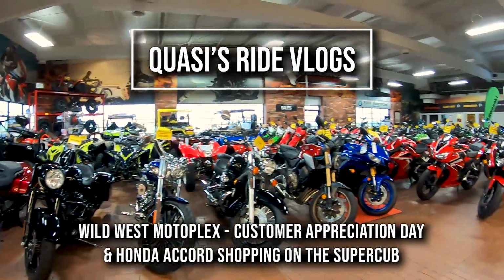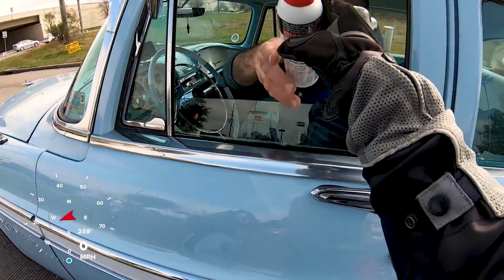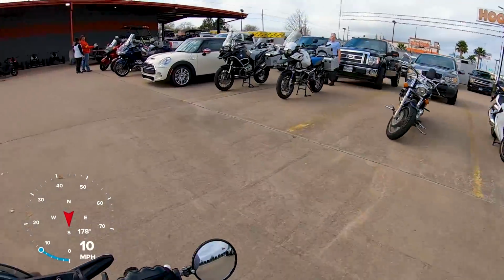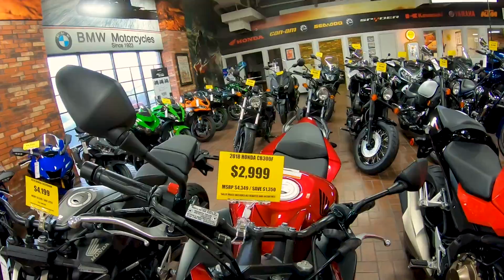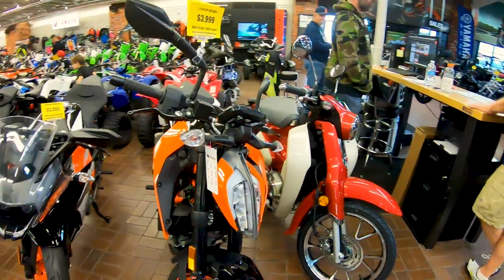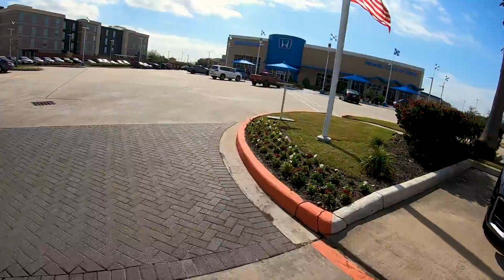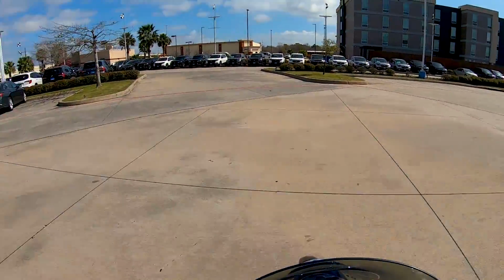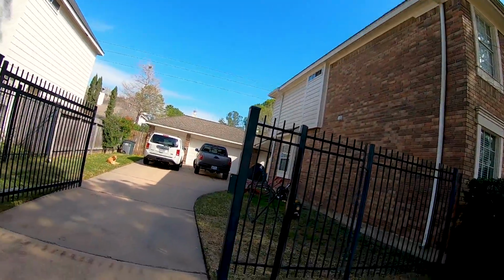VLOG: Super Cub Saturday - Wild West VIP day, Honda Accord shopping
It's Saturday again, and I decided to take the day off to relax and go shopping for my new car today.  Skip to the end of this description for clickable time indexes.

I've been waiting to purchase a new car for several years, and I've been studying the 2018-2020 Honda Accord models for a while.  So, today is shopping day to see if I can find the right color combination and price.  Unfortunately, no dealers in my area had the color combination that I wanted (ivory pearl metallic with black leather), so I settled for black on black.

I used TrueCar to get the quotes and my local dealer in Katy, TX was the cheapest by over $3000 USD on the 2.0 Touring trim that I wanted... so, they got my business!  That's really convenient for the 2 years of included maintenance and oil changes...  I won't need to drive across town to have routine maintenance performed!

Time indexes:
0:00 : Check out these motorcycle deals!
0:28 : I'm not working today, so it's time to go shopping
2:09 : Plans to shop for a 2020 Honda Accord 2.0 Touring later today
6:20 : Motorist assist, and check out this awesome fully-restored Desoto sedan!
7:02 : Some EU and Asian market Cub's have cyclical shift drums, but not in the USA
9:35 : Arriving at Wild West Motoplex for Customer Appreciation Day
10:30 : I really hope that YouTube doesn't copyright strike me for the background music at Wild West today 😨
11:08 : This showroom is really dangerous for my wallet... join me for a walkthrough of the torture! 😉
19:22 : I escaped without buying anything... yet!
20:10 : Near miss for an inattentive KLR650 rider... cagers speeding 75+ mph on the access road
21:00 : Arriving at Honda of Katy to begin Accord shopping
24:50 : My new Accord is sitting on the left but I didn't see it... was looking for white exterior
30:48 : Heading back home, deciding on car vs bike purchase... definitely the car first!